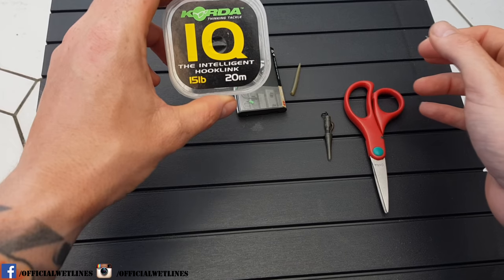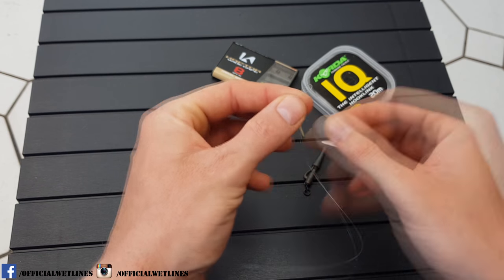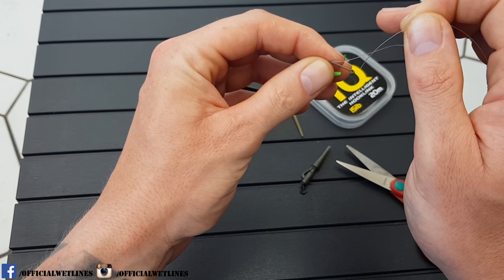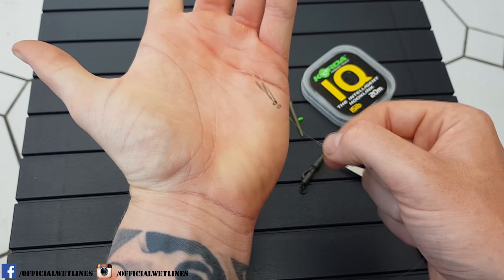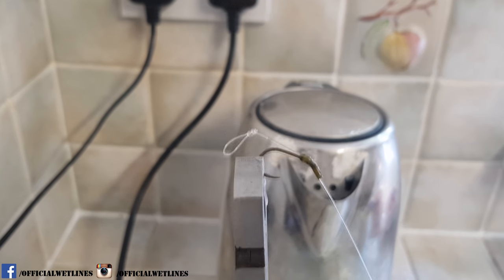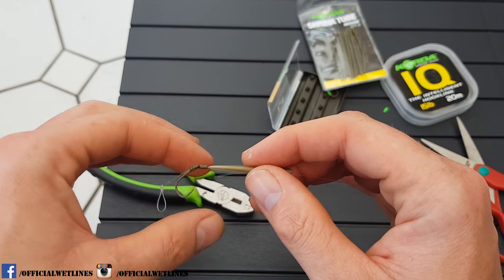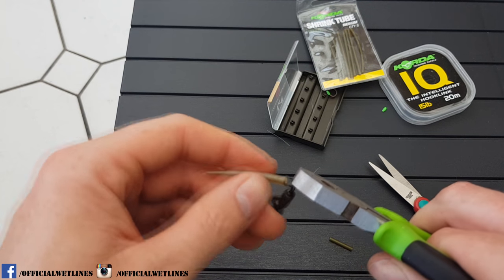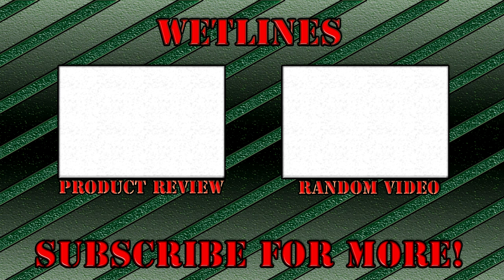Beginners Guide To Tie A Knotless Knot Hair Rig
In this video Tony Knight will guide you through how to go about setting up an old classic fishing rig. A Knotless Knot Hair Rig.